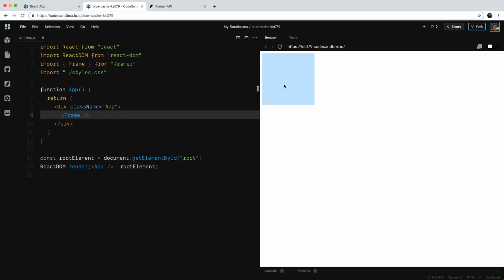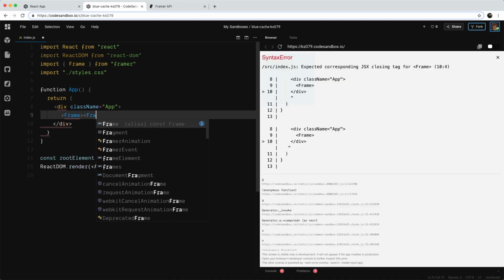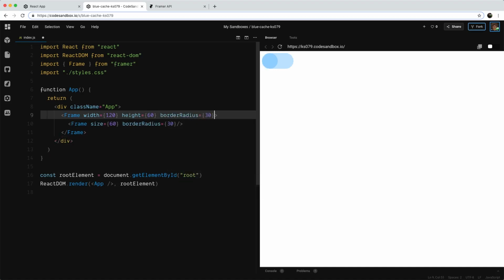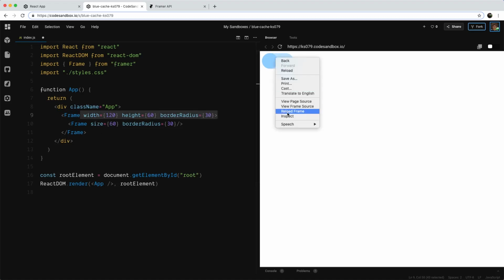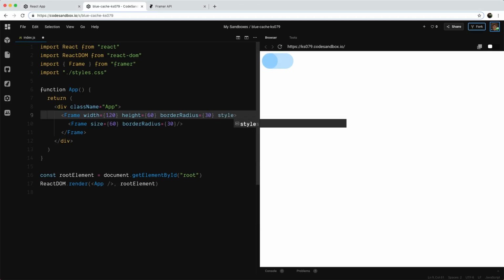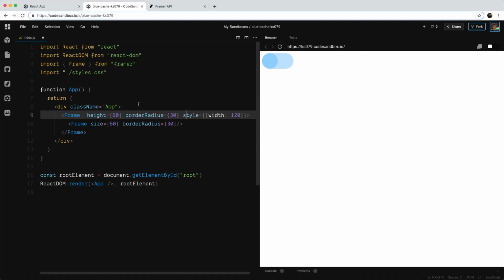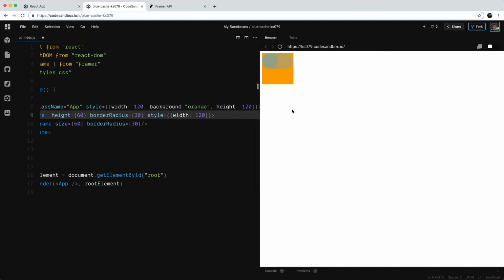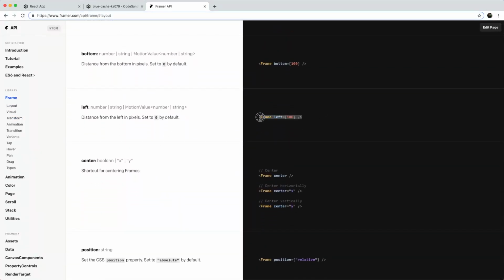2.2 Draw A Picture Of Toggle